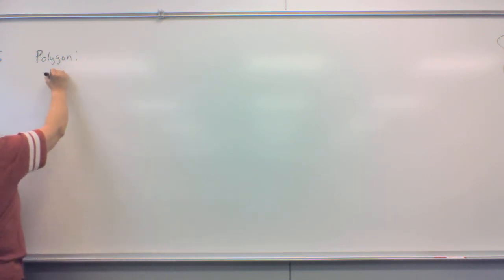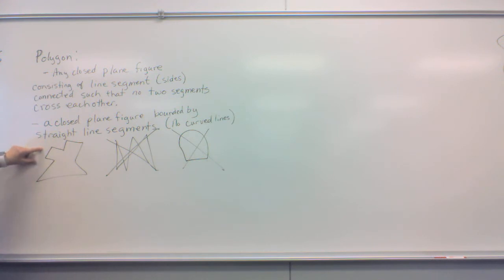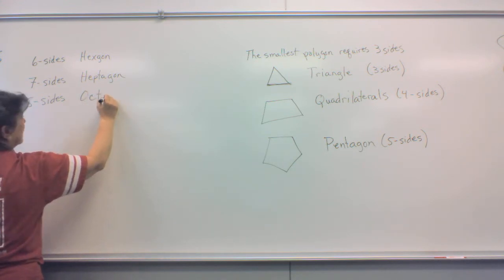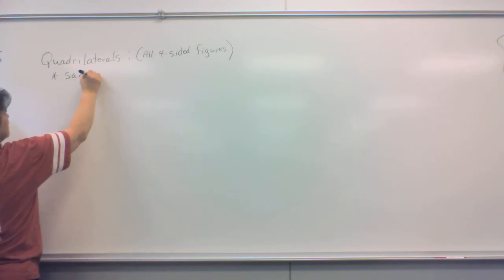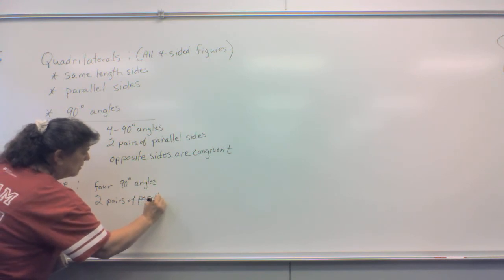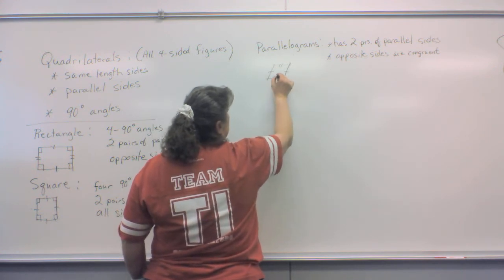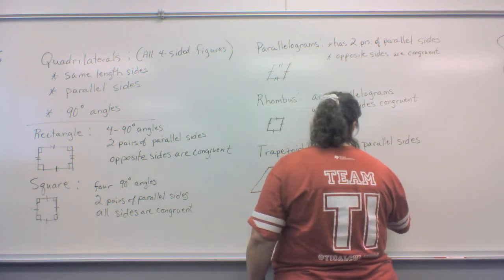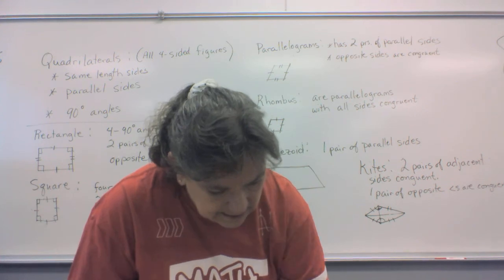MTH 115 HW 4 Part A Nomenclature of Polygons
Defines polygons and covers the general names of each type of polygon.